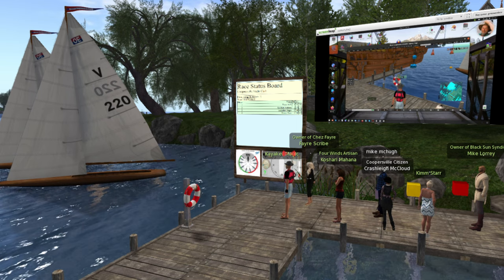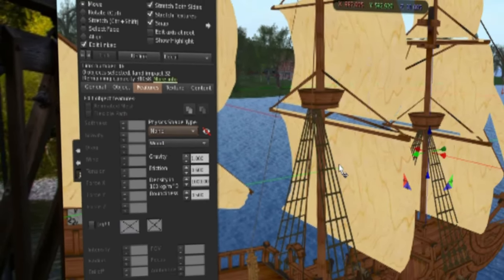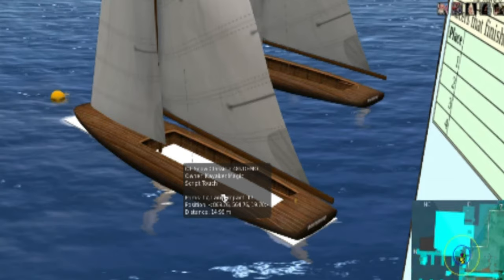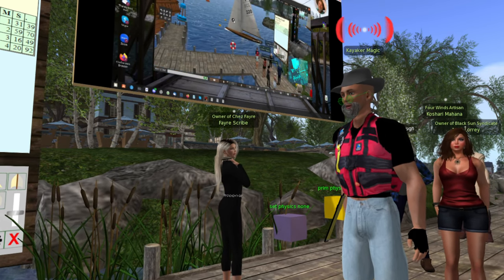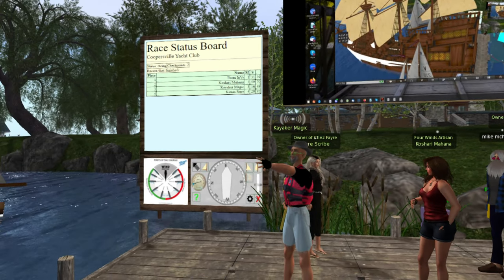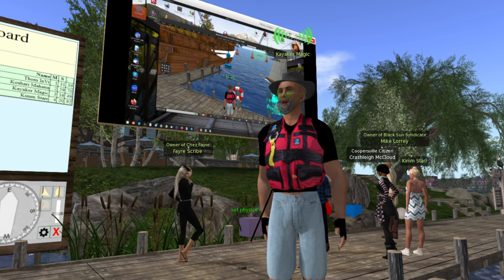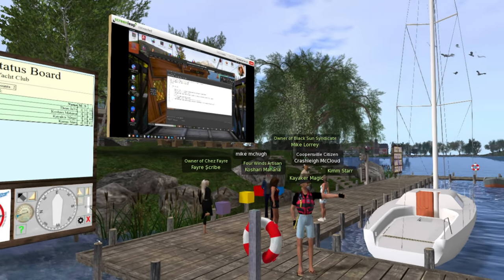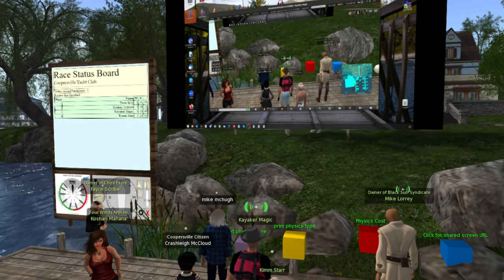Kayaker Boat lesson